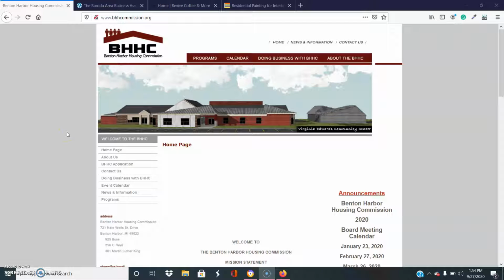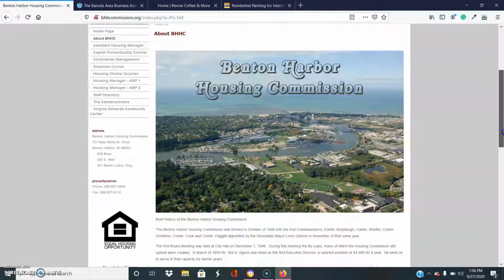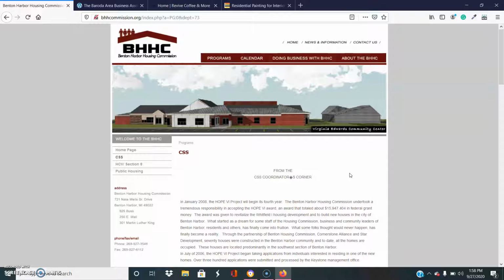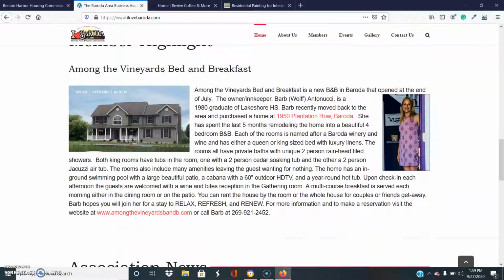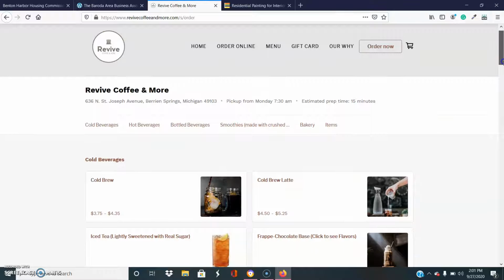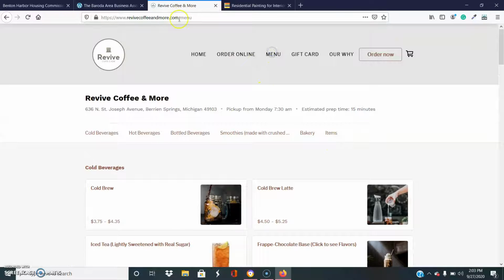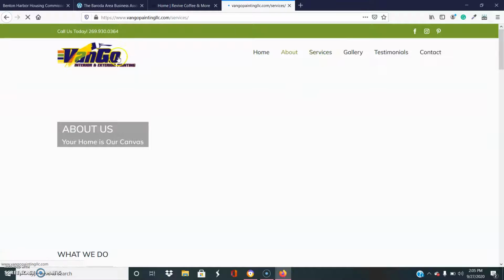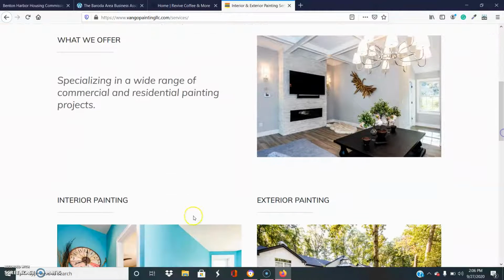Ashia Proia Usability Evaluation of 4 interfaces.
Usability evaluation of 4 different websites.